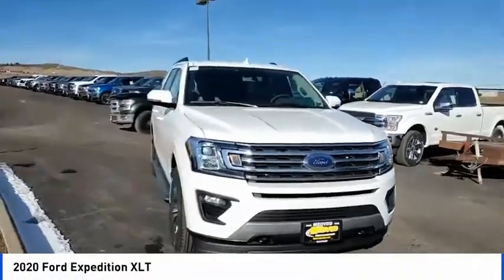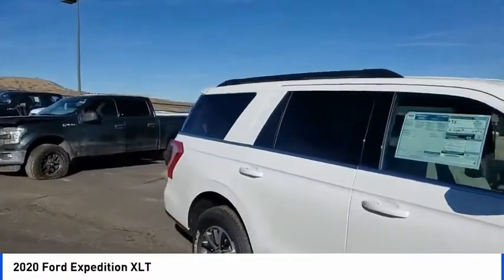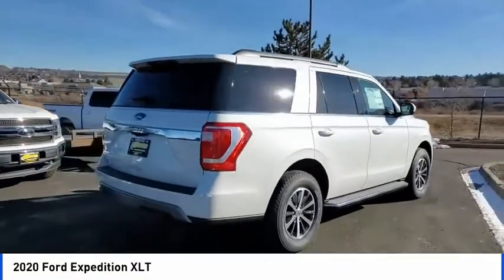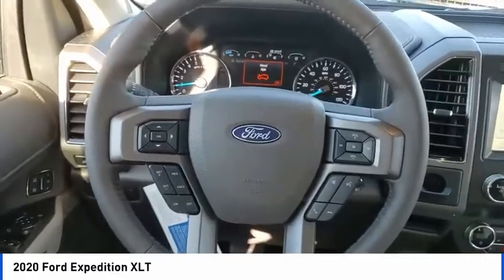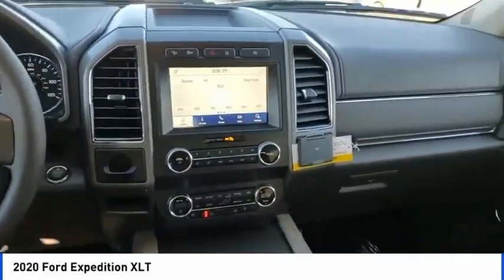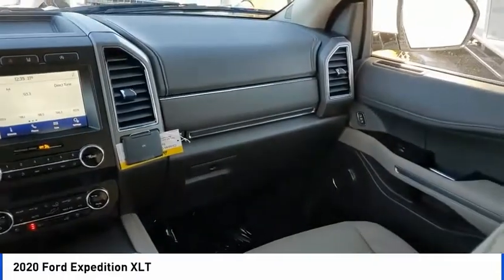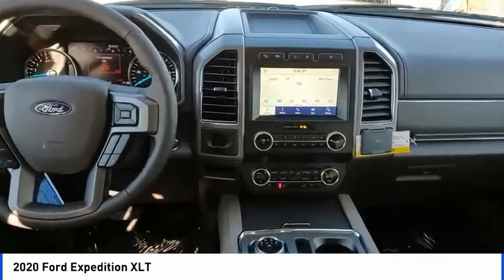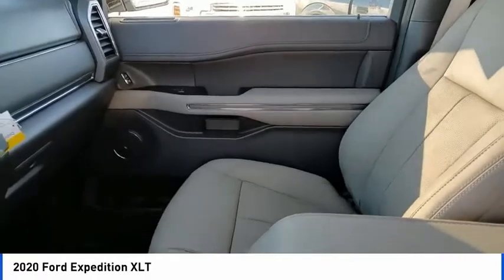2020 Ford Expedition Castle Rock CO F7484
Medved Ford
1404 S Wilcox St

EcoBoost 3.5L V6 GTDi DOHC 24V Twin Turbocharged, 10-Speed Automatic, White Metallic, Blind spot sensor: Ford Co-Pilot360 - Blind Spot Information System (BLIS) warning, Exterior Parking Camera Rear. America's Best Selling Vehicle! 2020 Ford Expedition XLT White Metallic EcoBoost 3.5L V6 GTDi DOHC 24V Twin TurbochargedbrbrAll prices include a $699 Dealer Handling fee. Price does not include Tax, Title and License. Price includes Dealer Handling Fee of $699 and: $500 - Ford Credit Retail Bonus Customer Cash. Exp. 01/02/2020, $500 - Retail Customer Cash. Exp. 01/02/2020